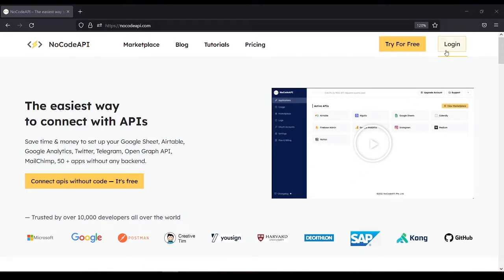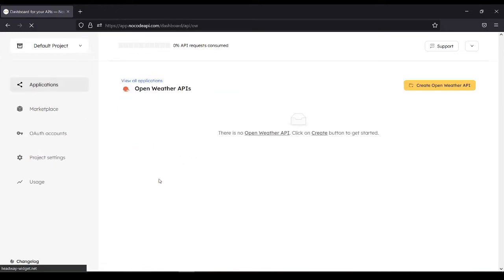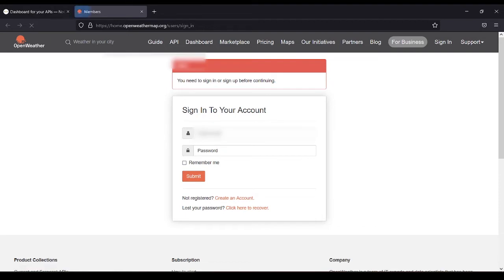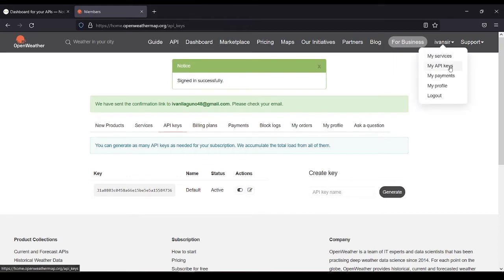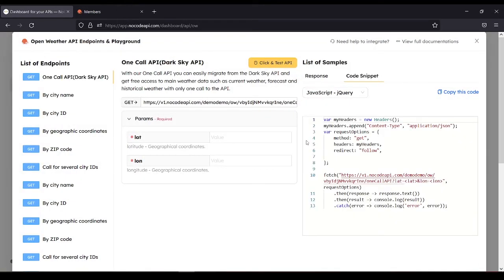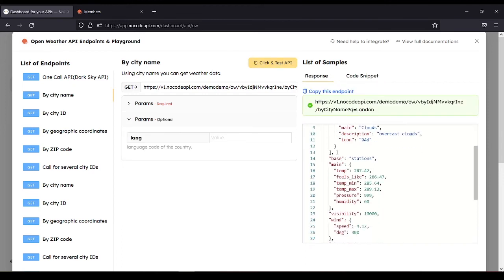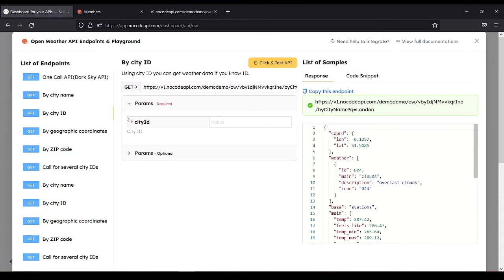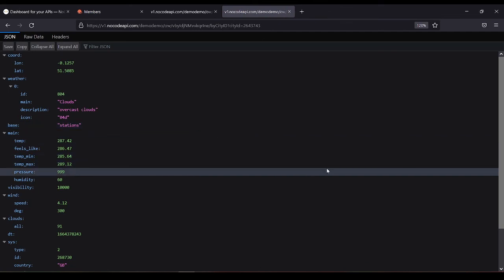Open Weather API without coding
In this video I'm walking through how to use the NOCODE API to bypass the free usage limits of the open weather API and make calls to the open weather API without actually writing any code.